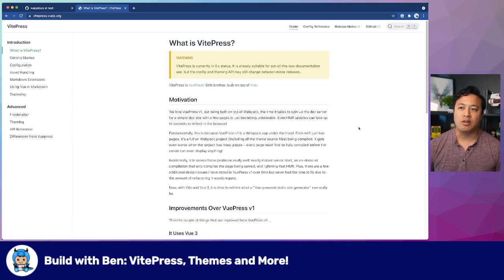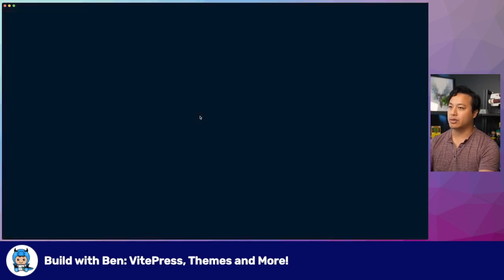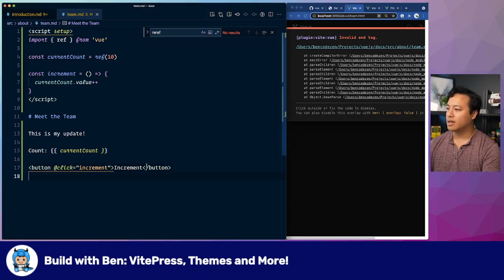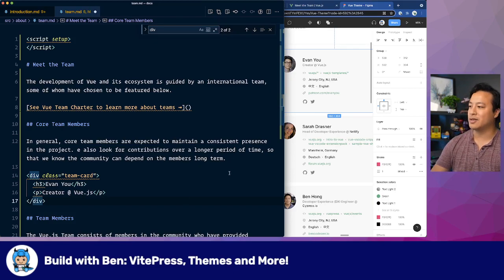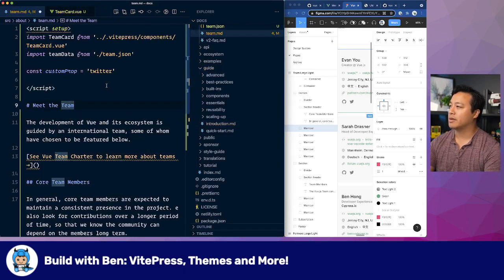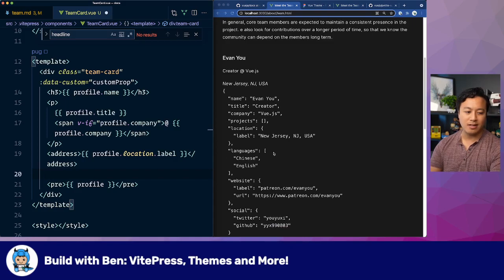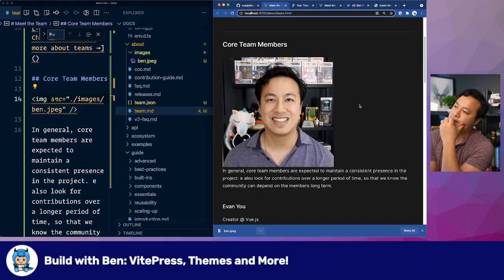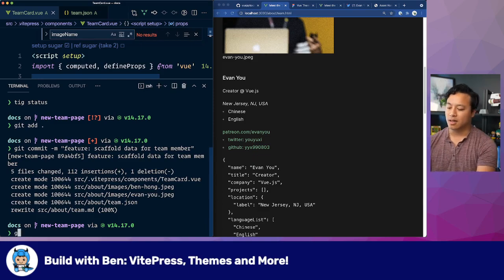Build with Ben: Working with VitePress and The New Docs Theme!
ℹ️ About

In this video, I do some live coding as we dive into VitePress and theming for the new Vue docs site!